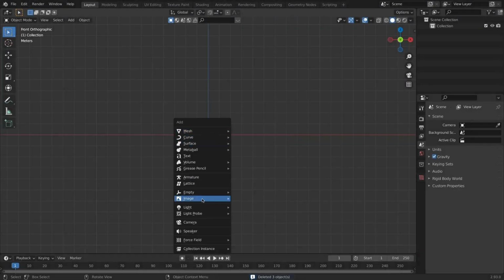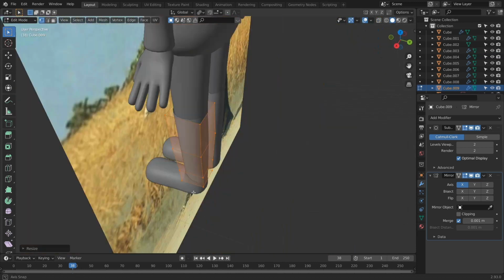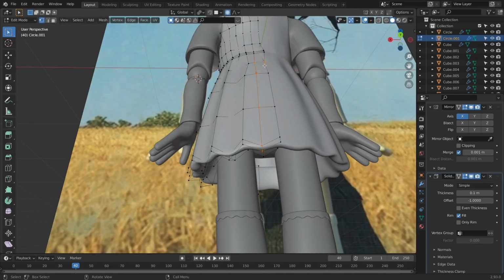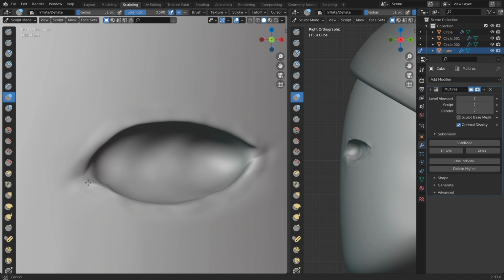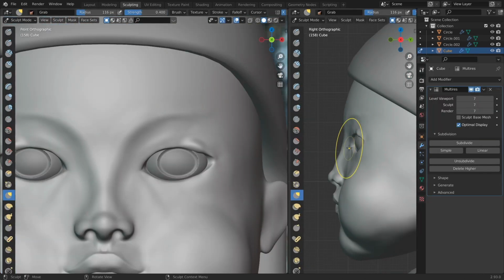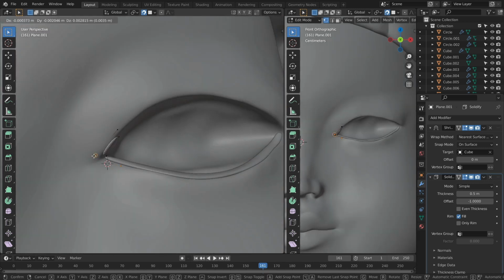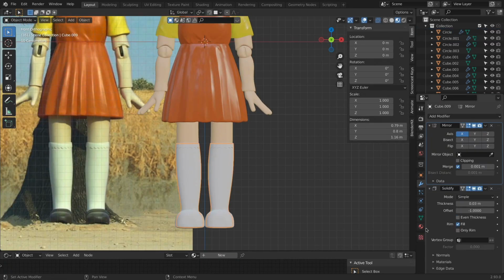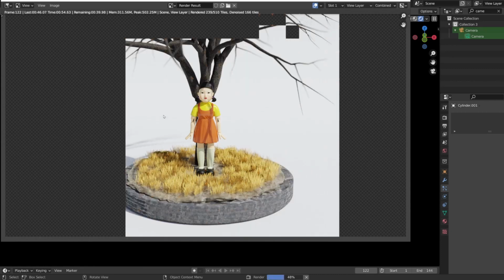How I Made "KILLER DOLL" from Squid Game in Blender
Learn how to use Blender and become a professional 3D artist on Ultimate Blender Academy :

0:00-Intro
0:30-Modeling
4:30-Sculpting
5:37-Render Craft Academy
7:40-Materials
9:20-Rendering
10:30-Outro

In this video I will show you how I created a 3D model of a "Killer Doll" from Squid Game Netflix Show.